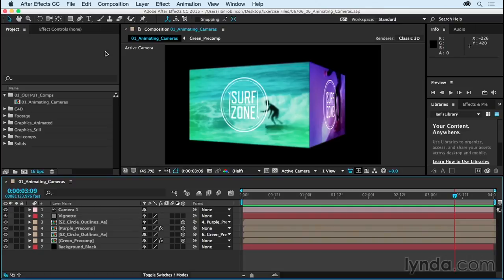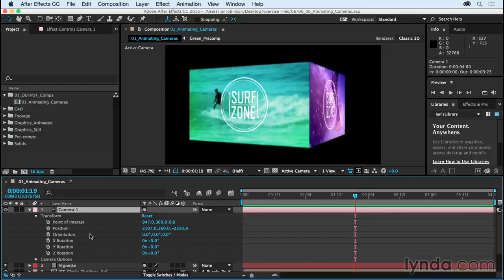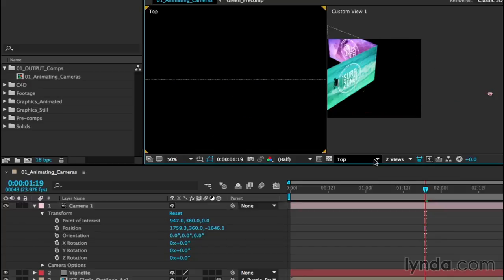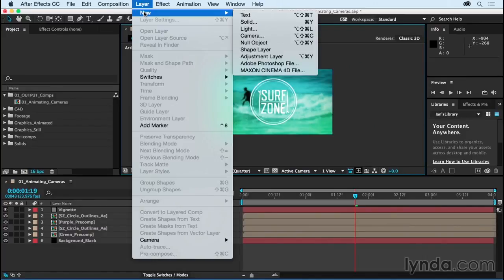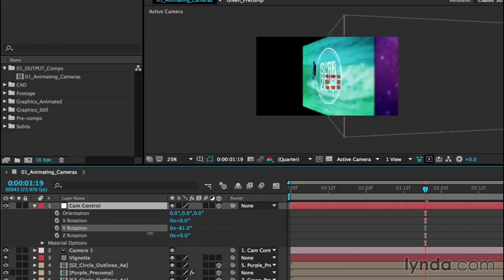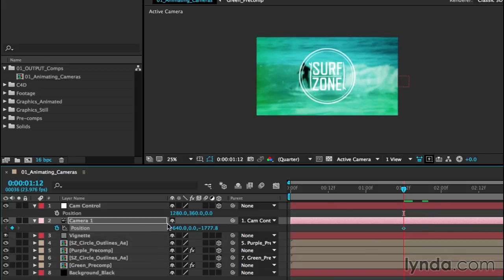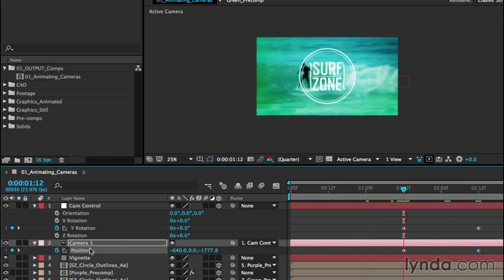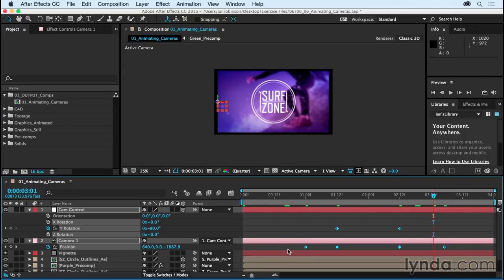048 Animating cameras